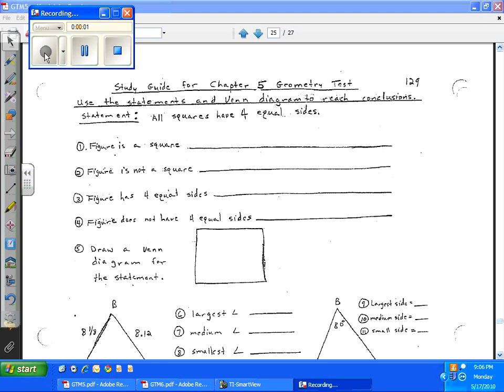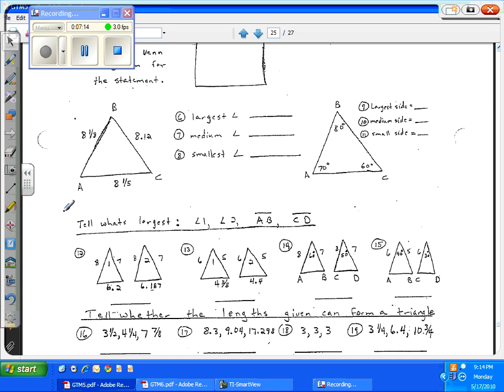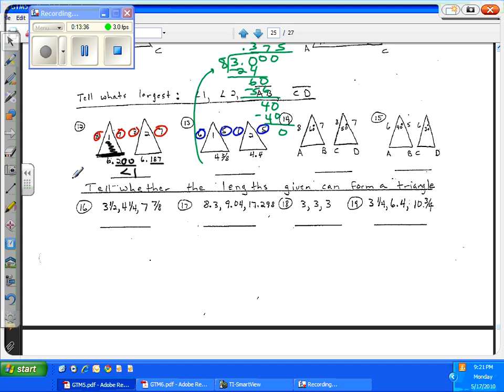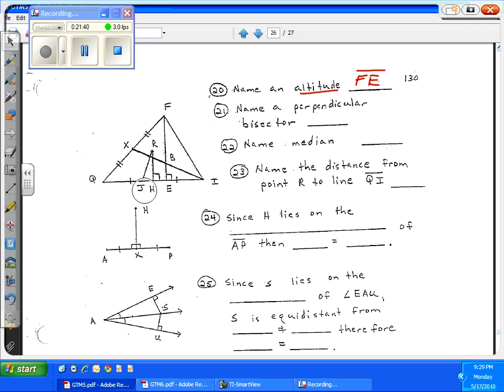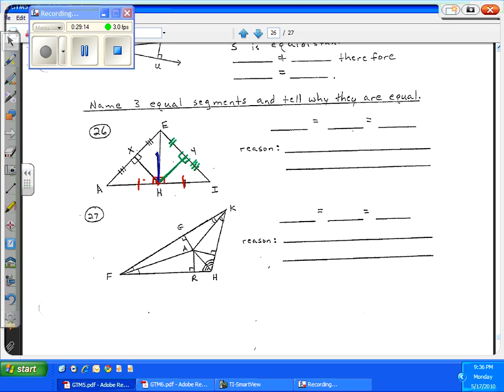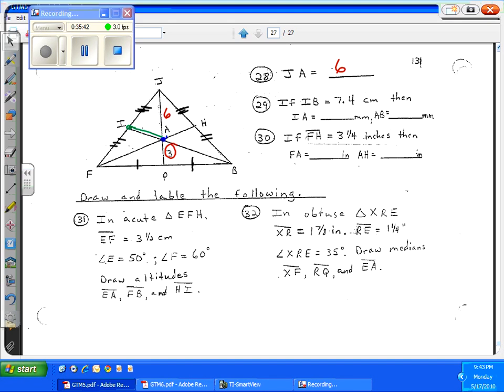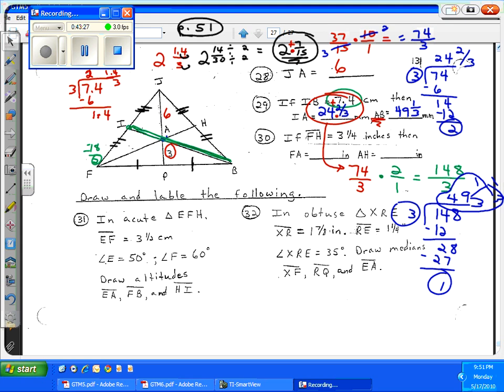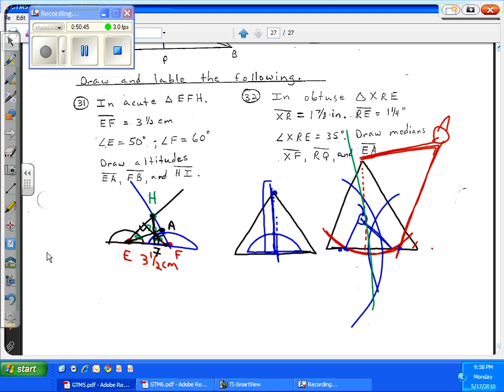Geometry Study Guide for Chapter 5